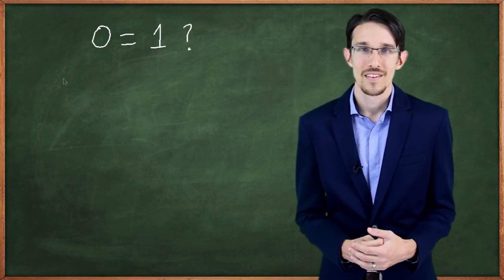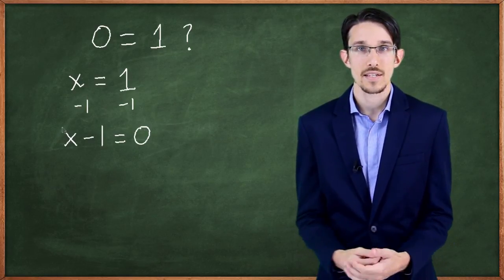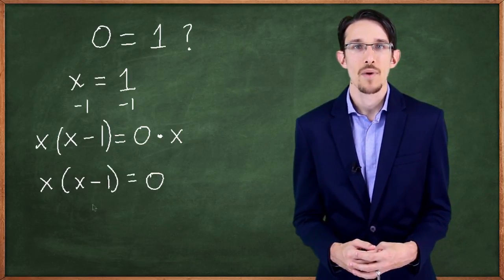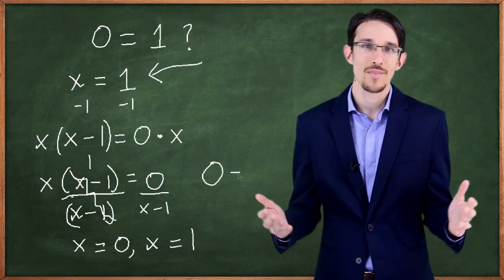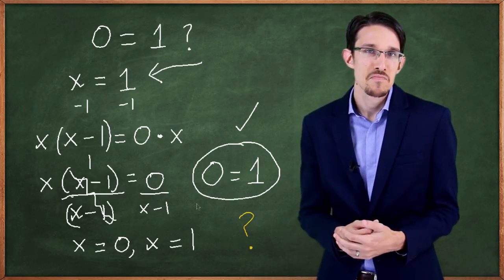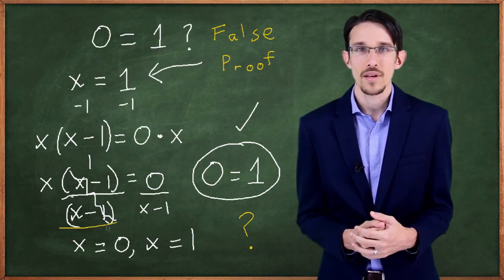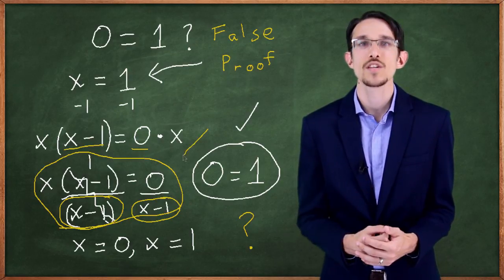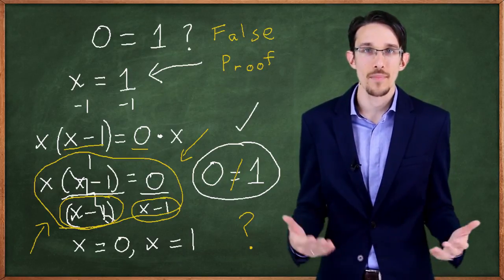Blow Your Mind Math Episode 3: 0=1?!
Get ready to get tricked! We explore the amazing, mind-bending proof that 0=1.  This is a great problem to challenge and amaze your students, but with a solid basis in secondary level math content.

Be sure to comment and share how you might use this awesome false-proof in your classroom!